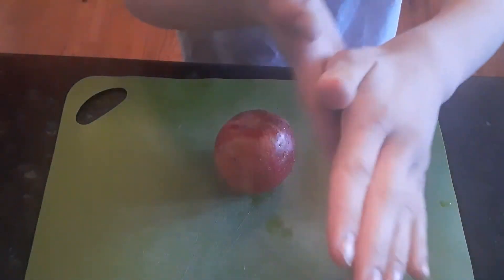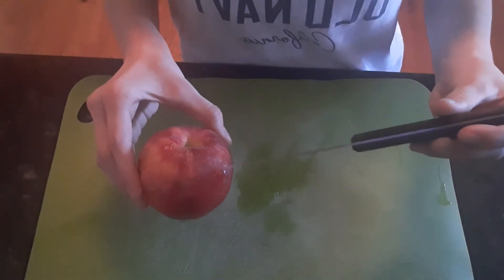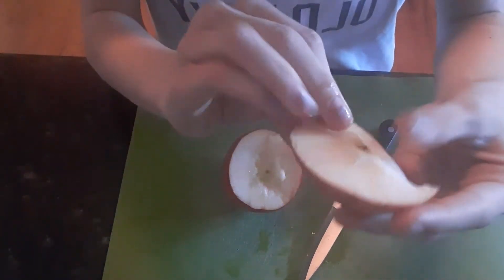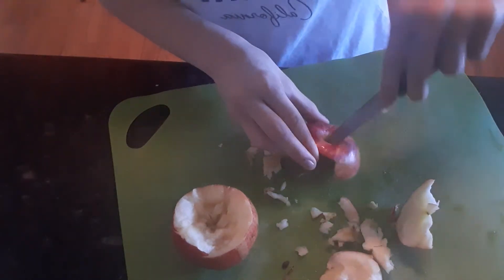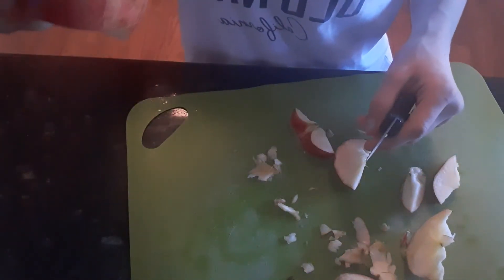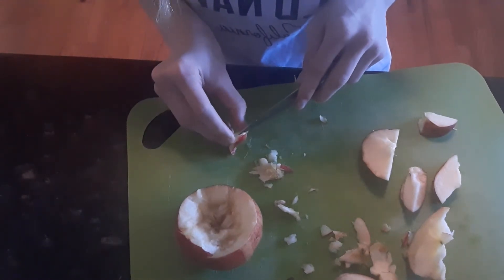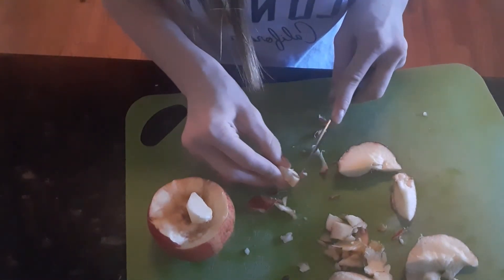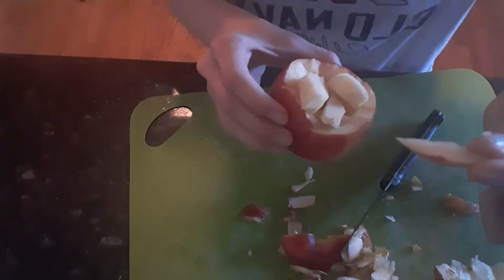ASMR 🤫 Making Mcdonalds Theme French Fries out of a red apple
Huge shoutout to COOKING BOMB! I got this amazing idea after watching her video 👏🏻